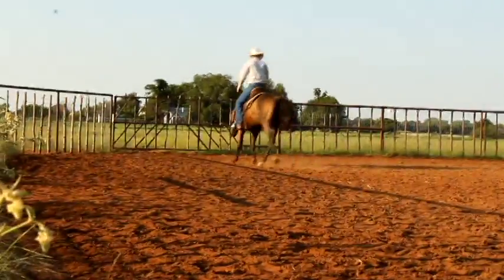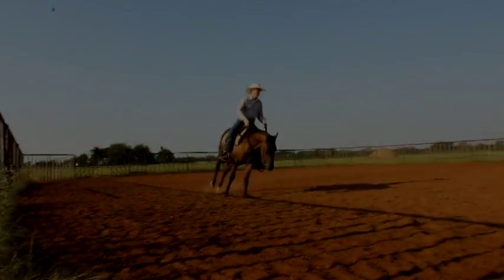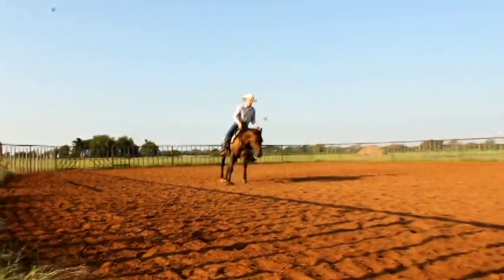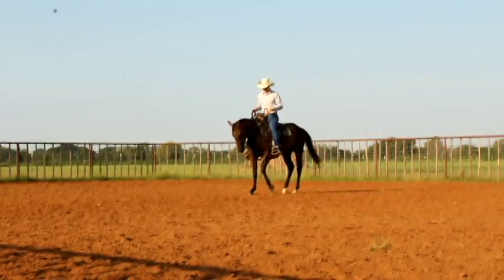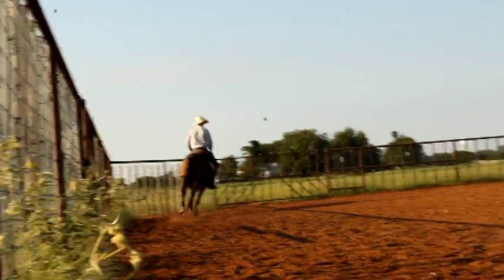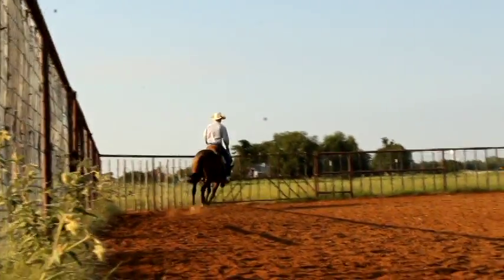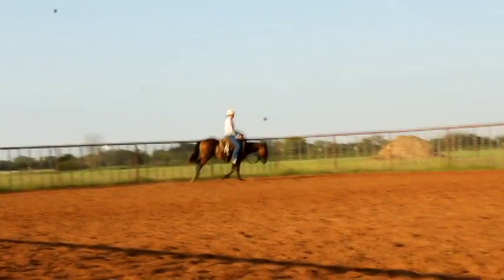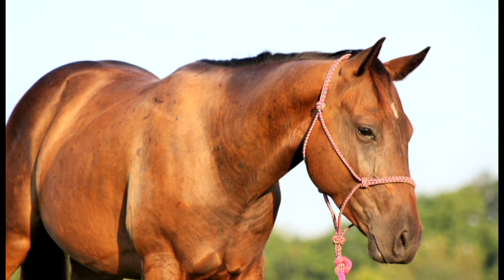Rebel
2 year old gelding